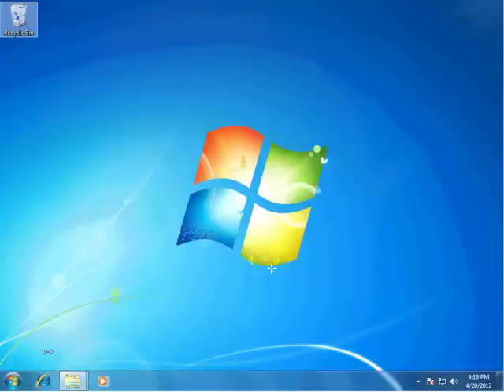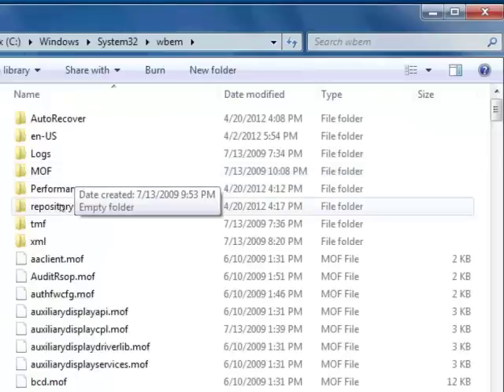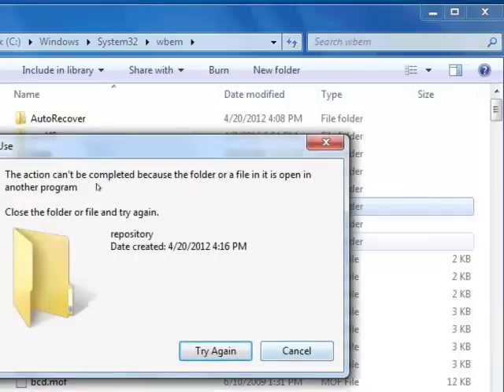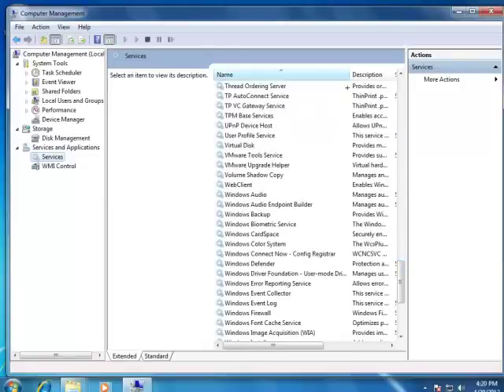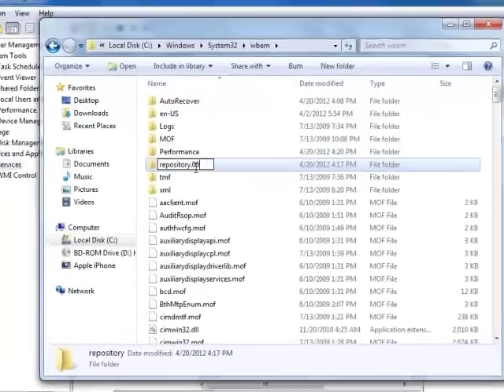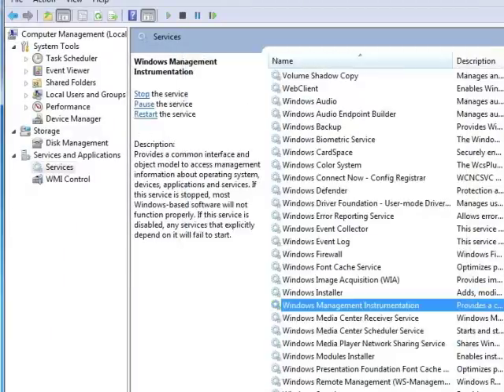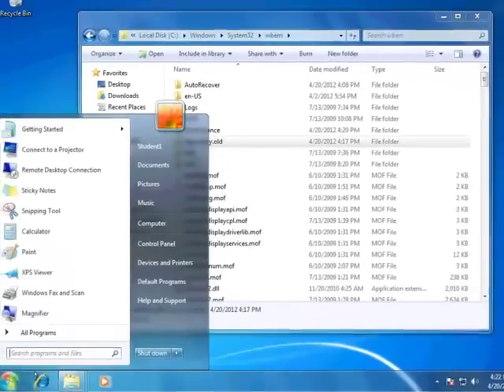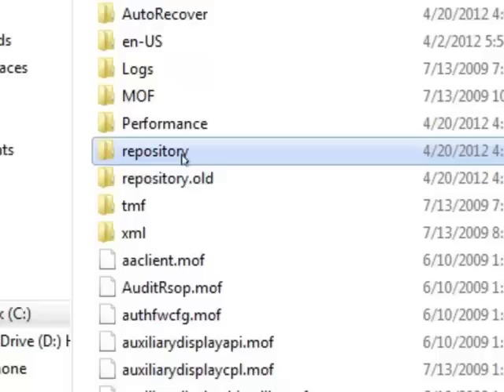Rebuild WMI Repository in Windows7 and Vista